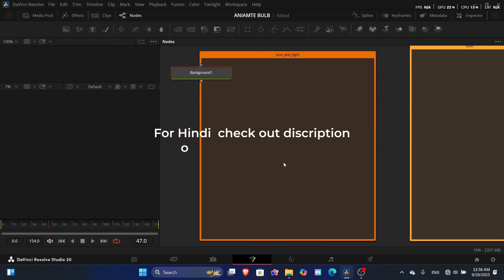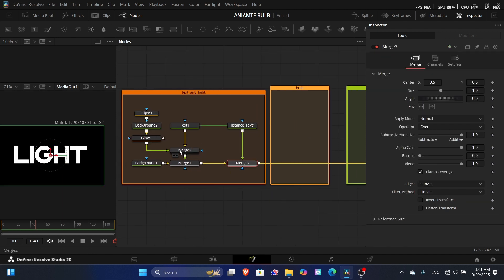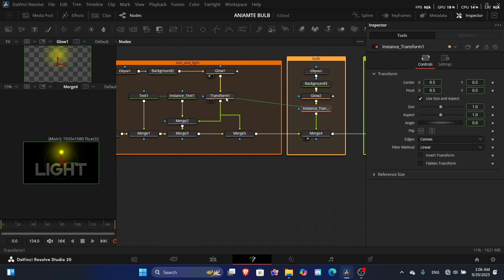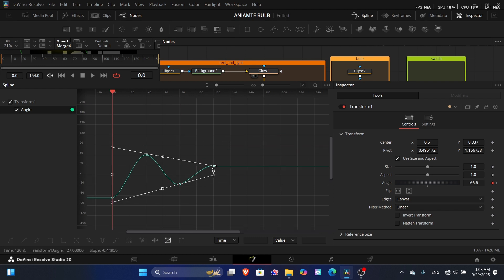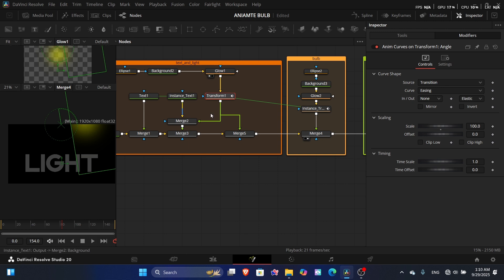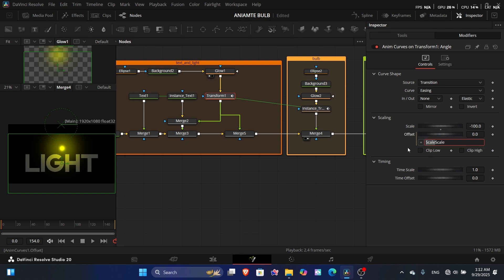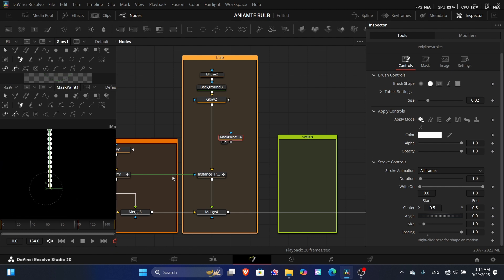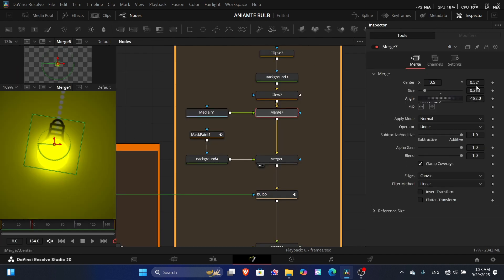Light bulb animation tutorial for Davinci resolve - part 1 - English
in this video i created a light bulb animation using expressions , transform node , glow , backrgound and other nodes of da vinci resolve

the original design was made by a AE person i forgot but i thought to recreate it in davinci resolve and share it to you all
drive link for the resources and project file